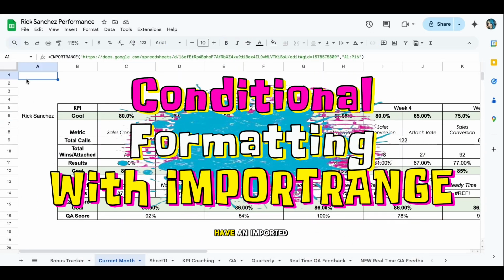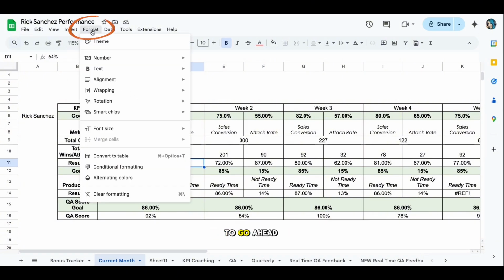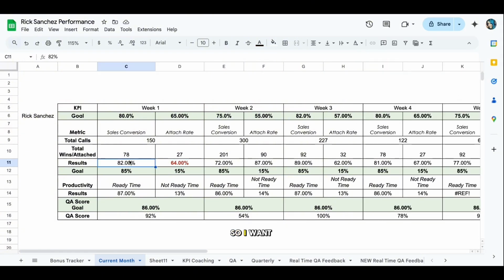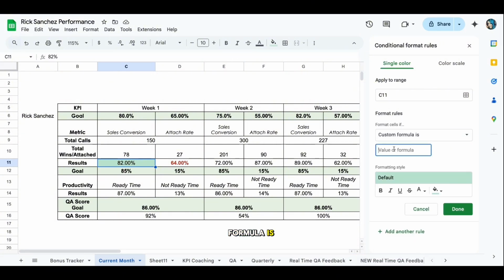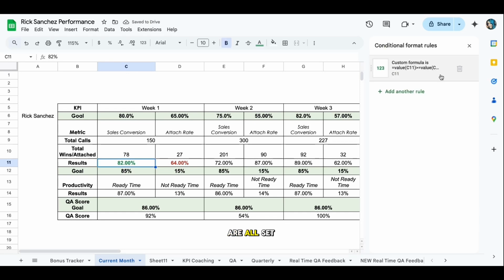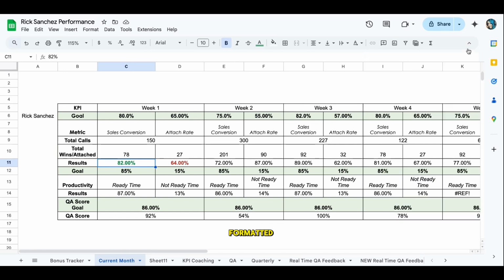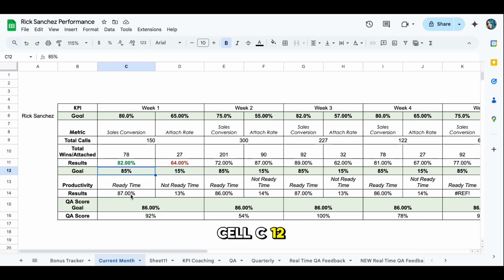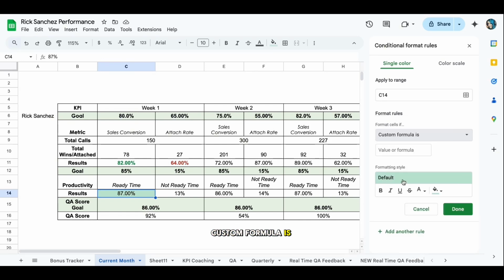Google Sheets: How to Use Conditional Formatting with IMPORTRANGE (Step-by-Step)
Struggling to apply conditional formatting to an IMPORTRANGE in Google Sheets? In this tutorial, I’ll show you exactly how to make it work—step by step! Whether you're pulling data from another sheet or an external spreadsheet, this method ensures your conditional formatting stays dynamic and functional.

🔹 Learn how to:
✅ Apply conditional formatting to imported data
✅ Keep formatting active even with IMPORTRANGE
✅ Fix common errors and troubleshooting tips